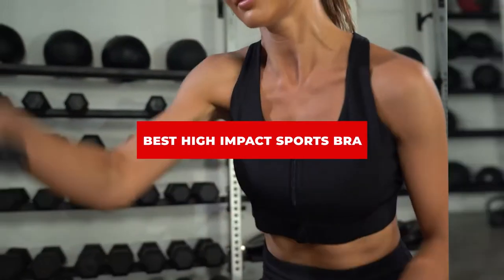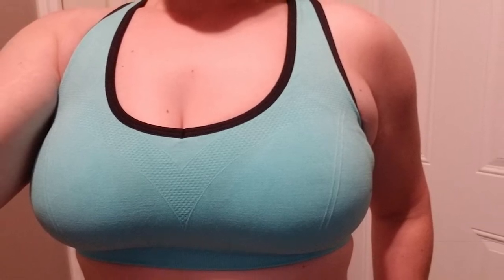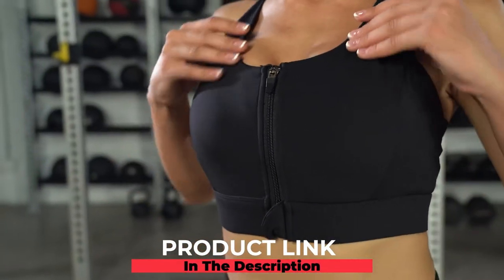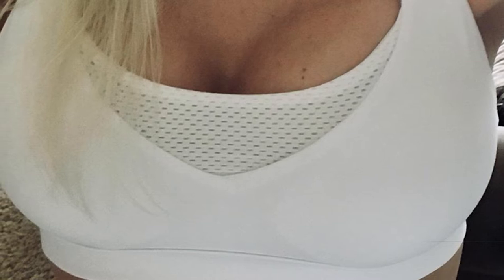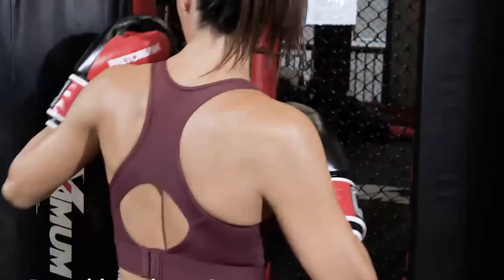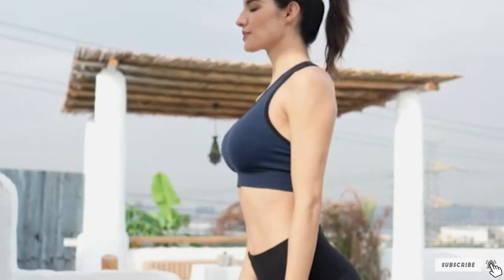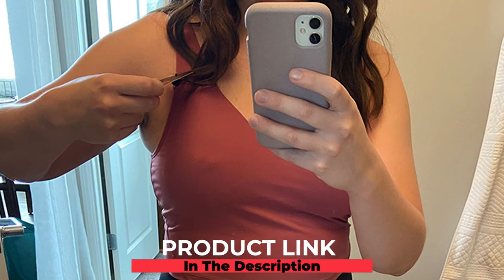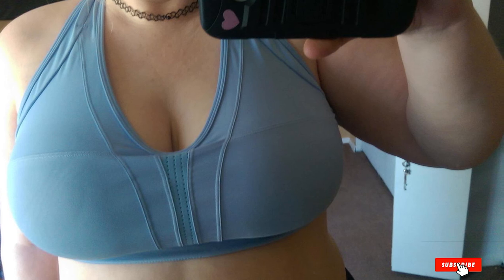Best High Impact Sports Bra in 2024 (Top 10 Picks)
Links to the Top 10 Best High Impact Sports Bras we listed in today's High Impact Sports Bra Review video & Buying Guide:

1 . Mirity Women Racerback Sports Bras
[Amazon] [Amazon]
2 . Syrokan High Impact Wirefree Racerback Bra
[Amazon] [Amazon]
3 . Cordaw Zip-Front Sports Bra
[Amazon] [Amazon]
4 . CRZ Yoga Sports Bra
[Amazon] [Amazon]
5 . Under Armour Women’s Eclipse High – Zip Sports Bra
[Amazon] [Amazon]
6 . Ewedoos High Impact Sports Bra
[Amazon] [Amazon]
7 . Heathyoga High Impact Sports Bras
[Amazon] [Amazon]
8 . Fittin Racerback Sports Bras For Women
[Amazon] [Amazon]
9 . The Gym People Women’s Longline Sports Bra
[Amazon] [Amazon]
10 . Yvette Women High Impact Sports Bra
[Amazon] [Amazon]

In this video, we have gathered the High Impact Sports Bra on the market in 2024. With all types of consumers in mind, we made this list through extensive research, pricing, quality, durability, brand reputation, and various other factors.